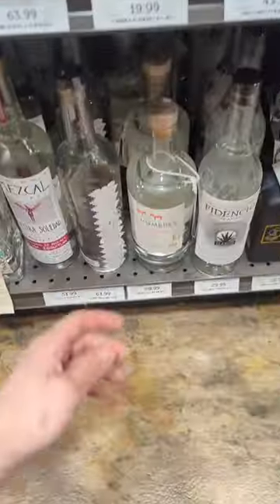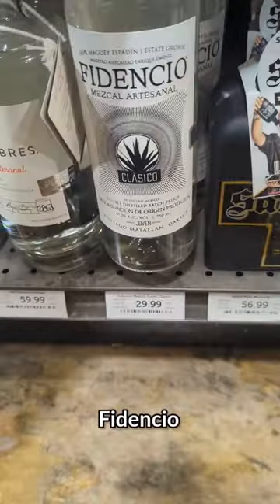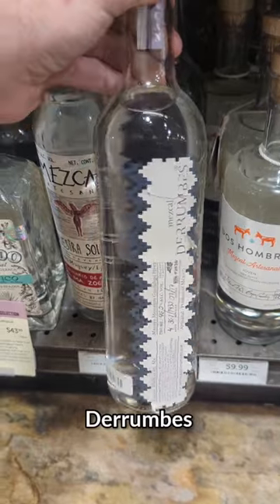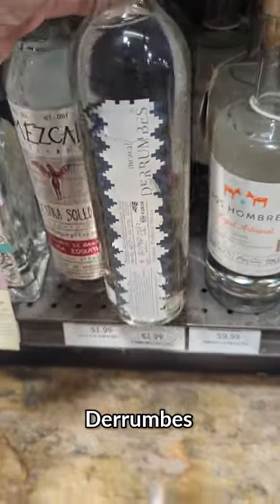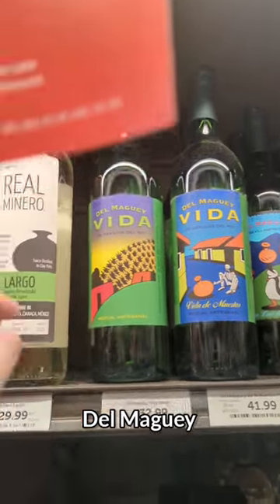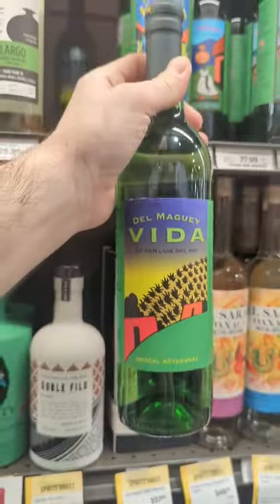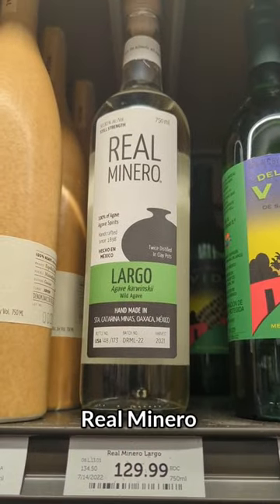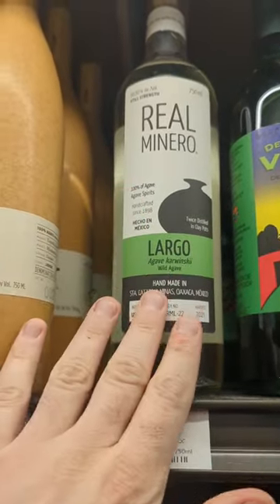Come Shopping for Some Mezcal With Me!